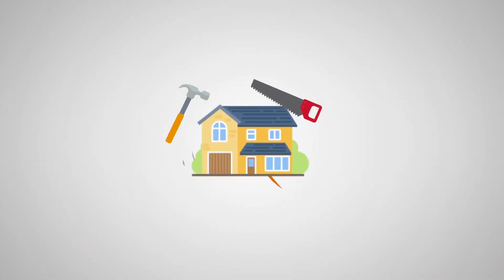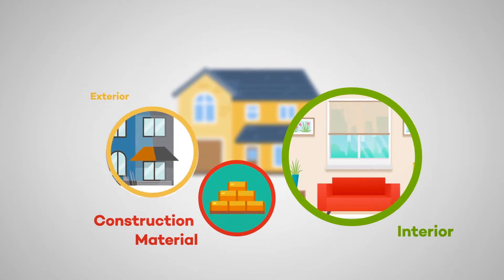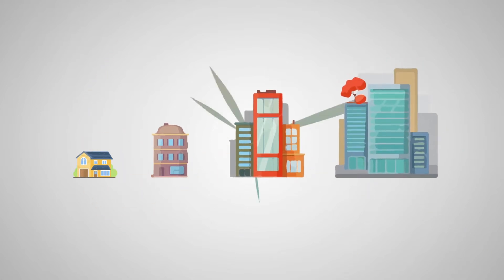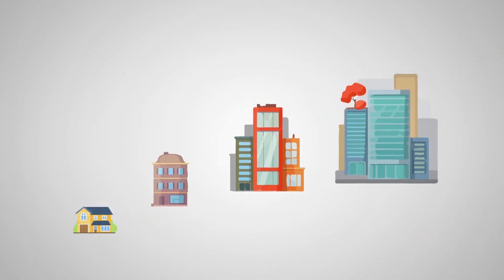KOERKA | Rumahku Apps (Motion Graphic - Explainer Video)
Produced by: Koerka Production
Client: Rumahku

Koerka Production is a production house established in 2015 based in Jakarta. We produce video, photo and motion graphic for commercial or personal brand needs. We create and execute ideas with creative concepts for the purpose of promotion of your products or services. Discover idea, Create Project, Implement into a work of art / campaign and implemented into a unique masterpiece, both in video, photo and motion graphic works.